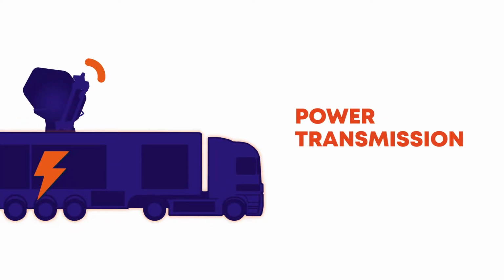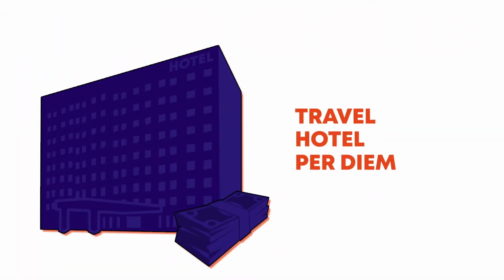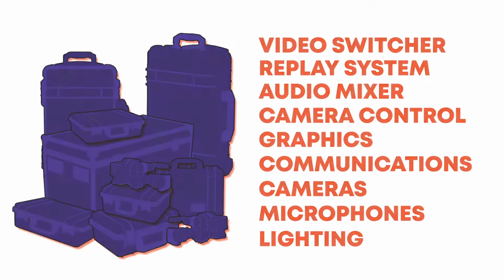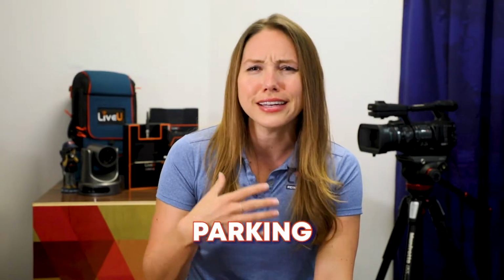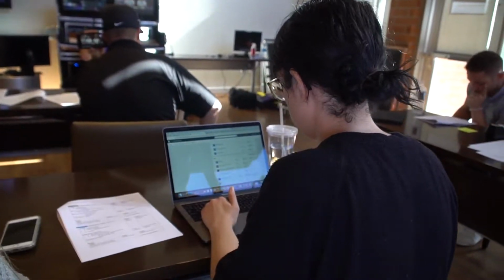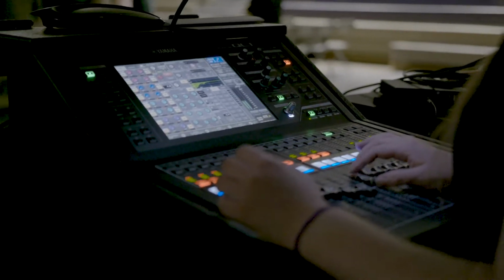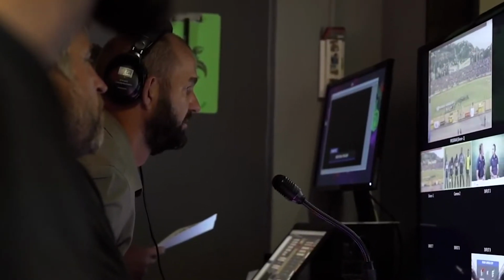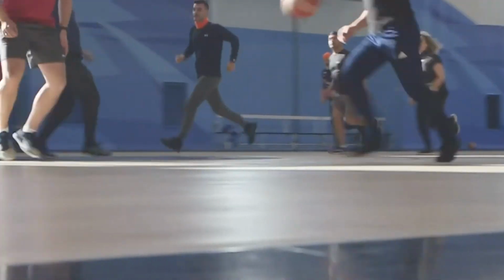How You Can Save with LiveU :: Episode 2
In this episode, Janel talks through some of the cost savings adopting a REMI/At-Home Production workflow could save you. As well as touching on saving time and headaches to make your live production experience as easy and smooth as possible.

Timestamps:
00:00 Intro
00:20 Savings
00:39 Cost
03:14 Time
04:36 Headaches
06:19 Support